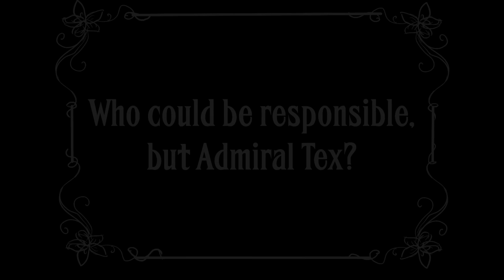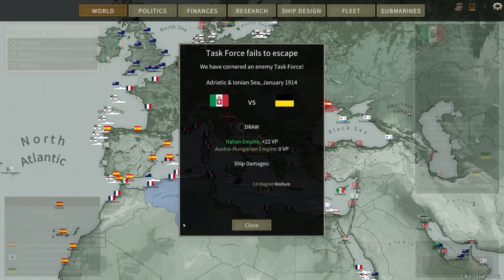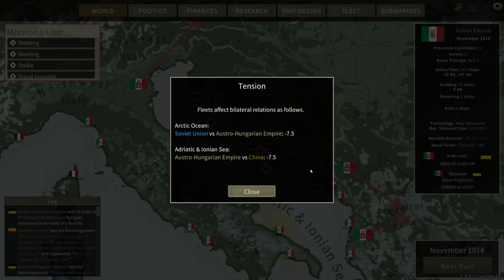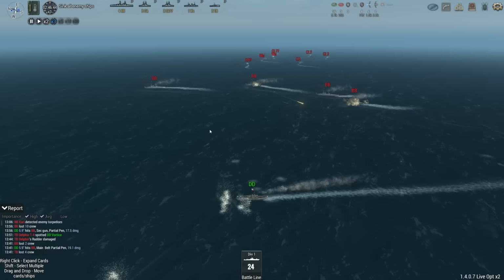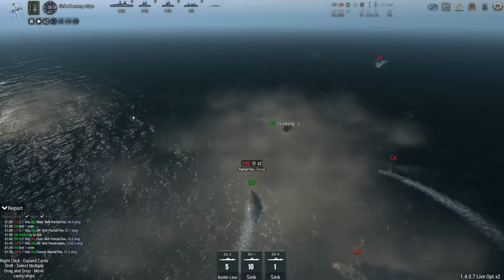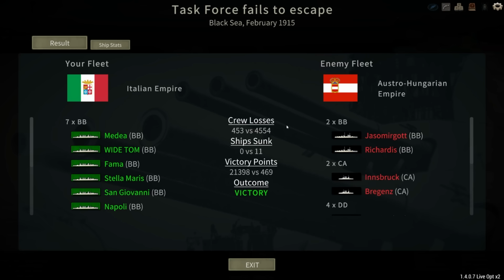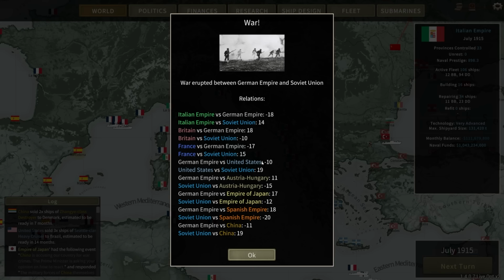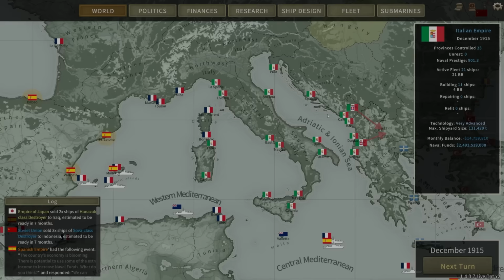Tex Ruins history as the Italian Navy (Ultimate Admiral Dreadnoughts) Part 6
This is not a serious take on naval history, but more a shitpost thereof. Please take everything I say with a grain of salt.

I'm sorry, Elmo Zumwalt.

In Ultimate Admiral: Dreadnoughts you play as the head of a navy doing what the head of navies do best - spend entirely too much money on holes in the water, or, in laymans terms, ships. You can design very stupid things. I do this.